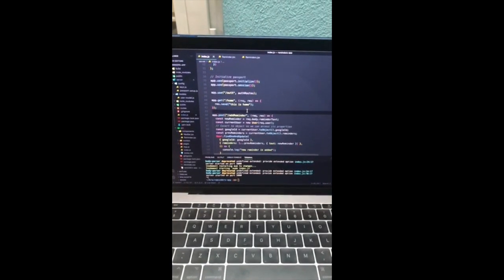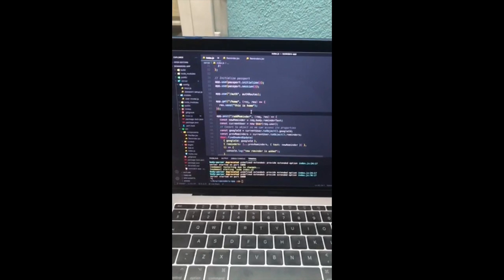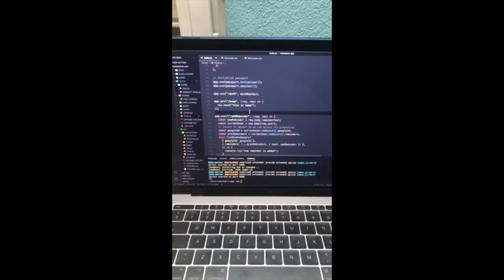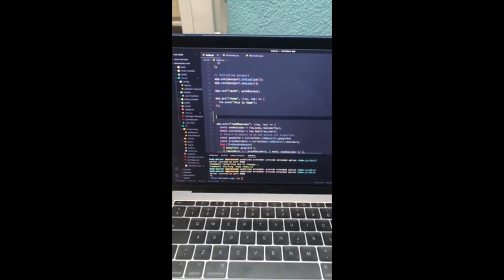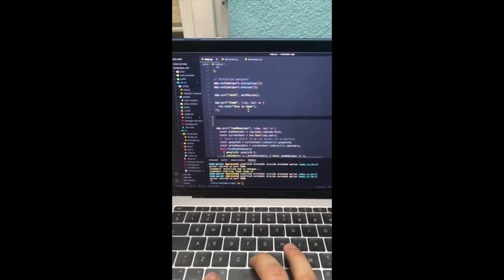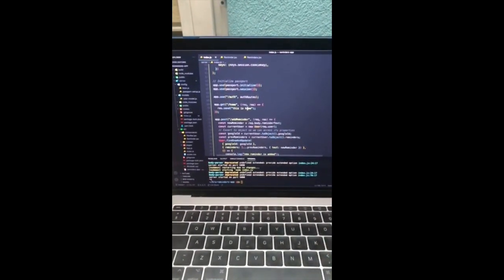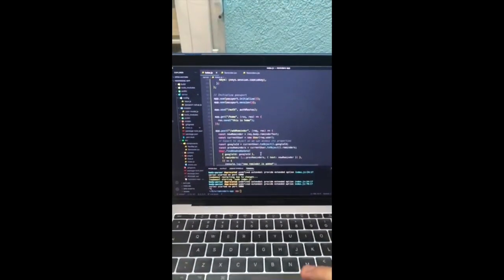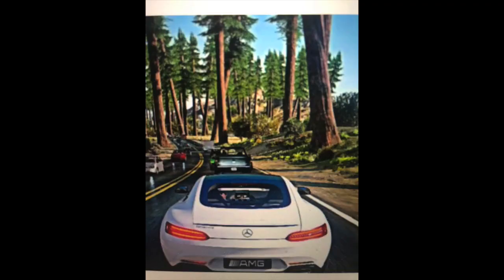Every programming tutorial